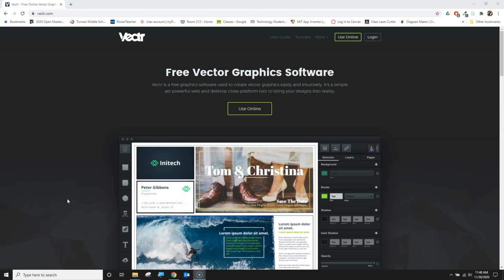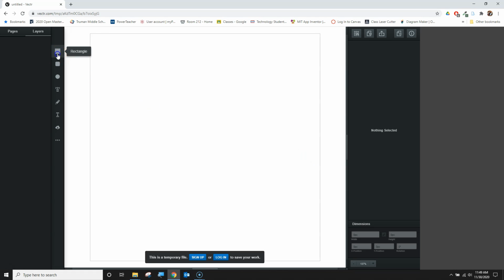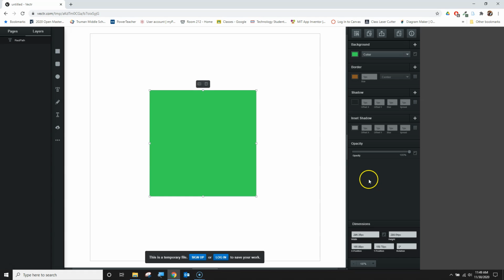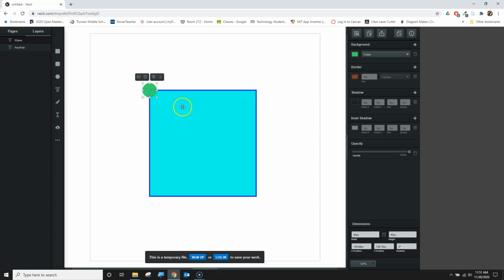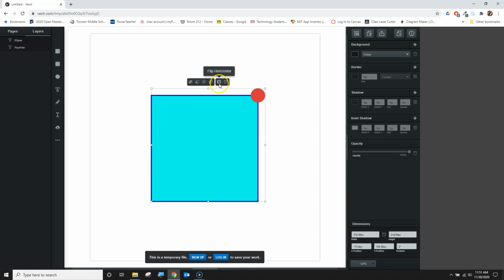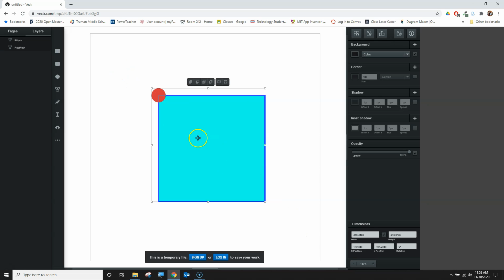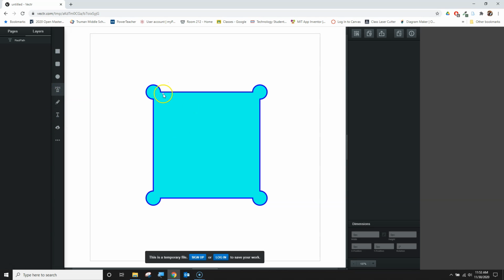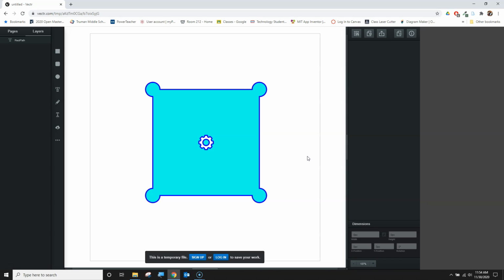Designing with Vectr - Using the Interface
Vectr is an online graphic design tool that is free to all to use. Whether designing something simple or complex, this can be a useful tool for making graphics for a variety of needs.

In this video, we will explore out to use the interface.